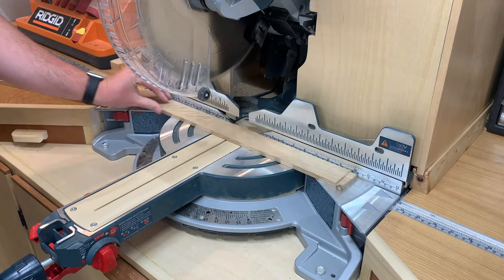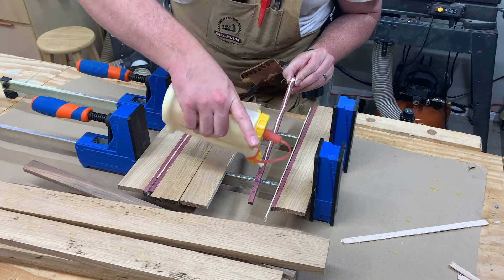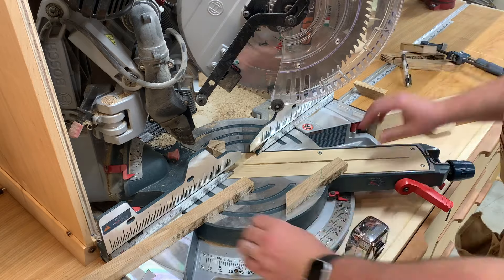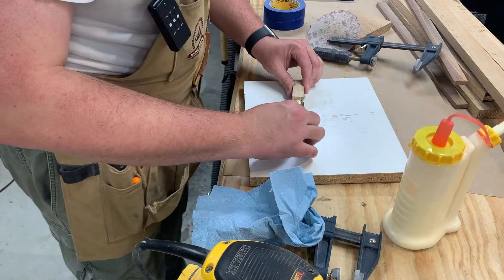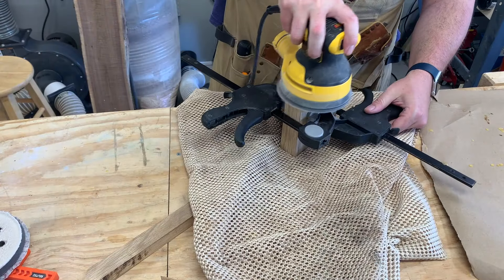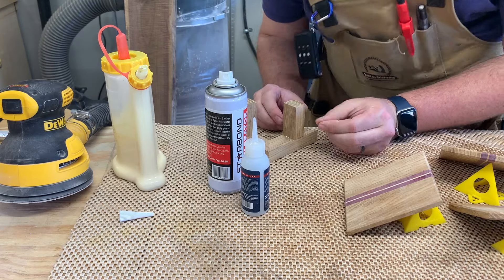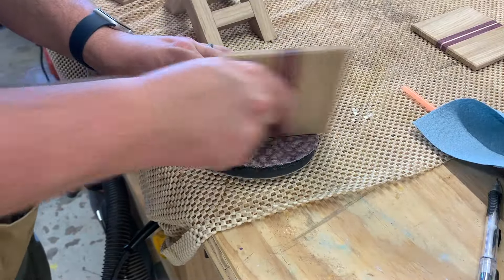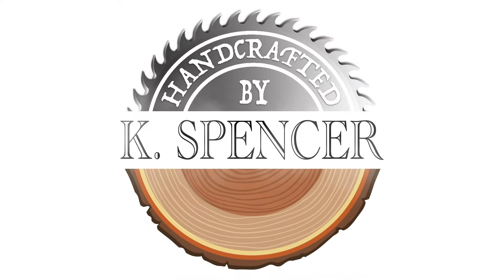Wooden Coasters & Matching Holder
This easy DIY project is great as a gift. A great use of scrap wood and can be easily customized.